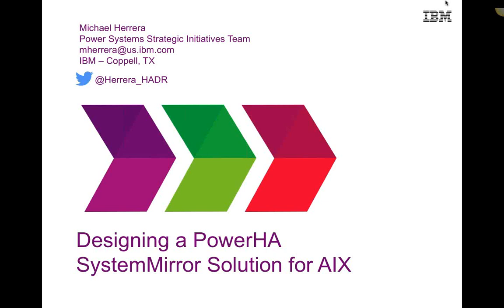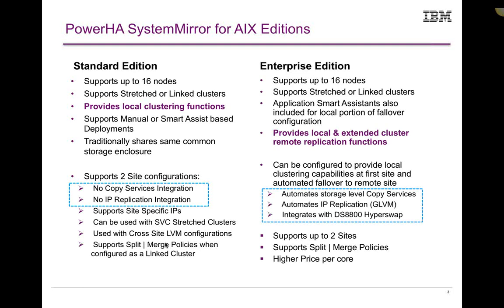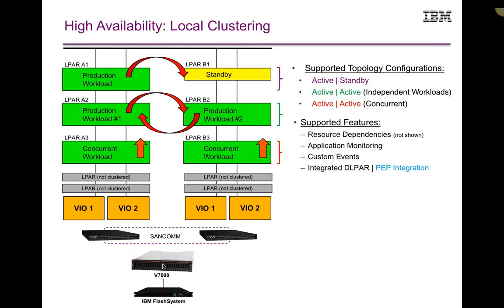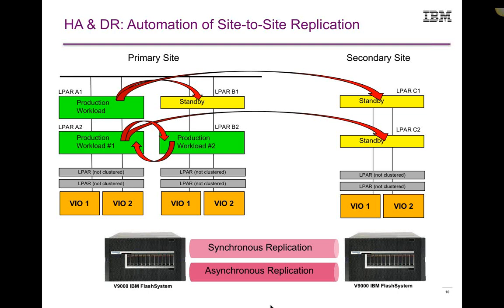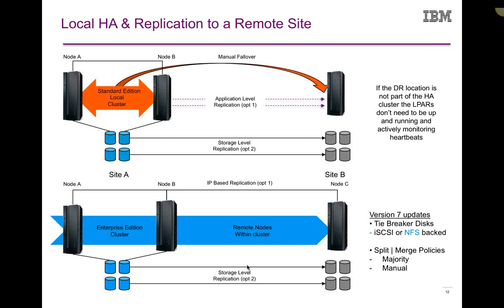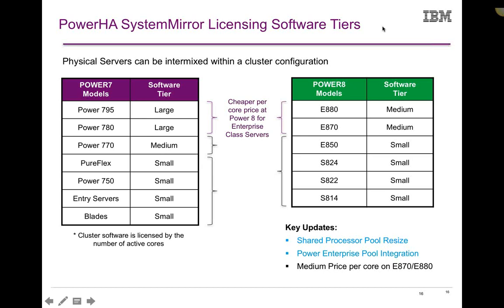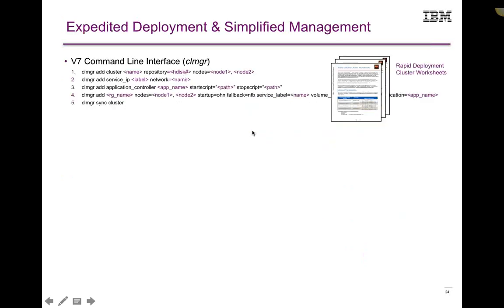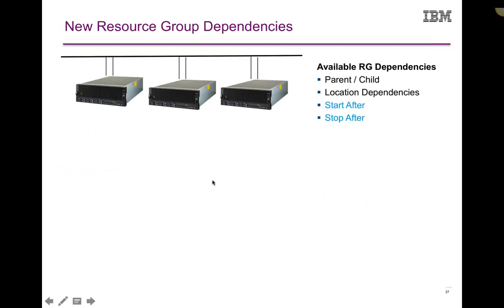2016 07 14 Designing a PowerHA Solution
Replay from July 14, 2016 Power Systems Virtual User Group webinar.